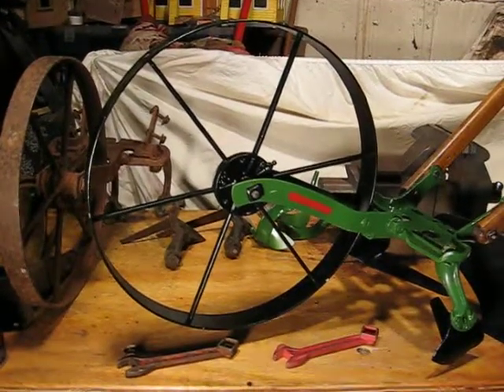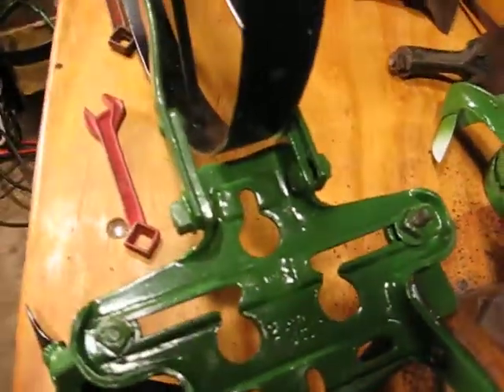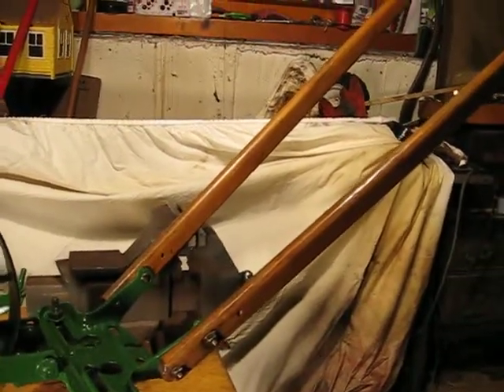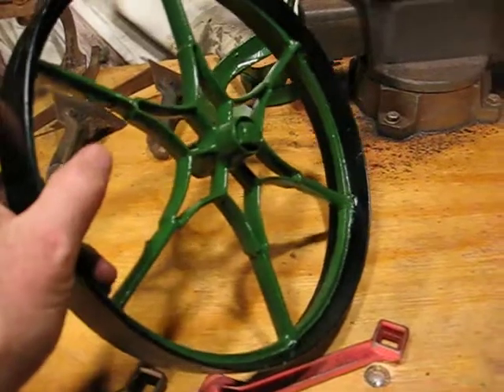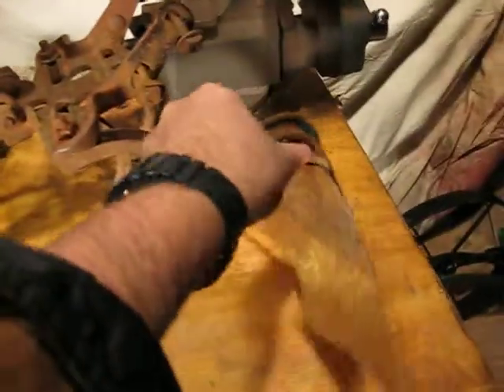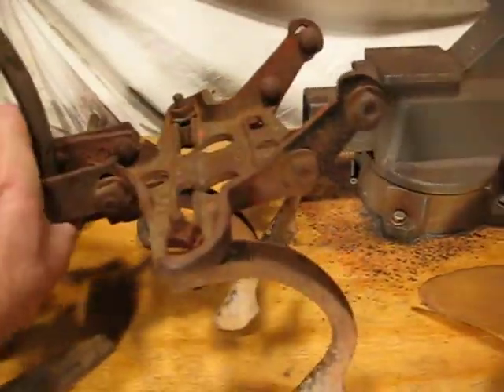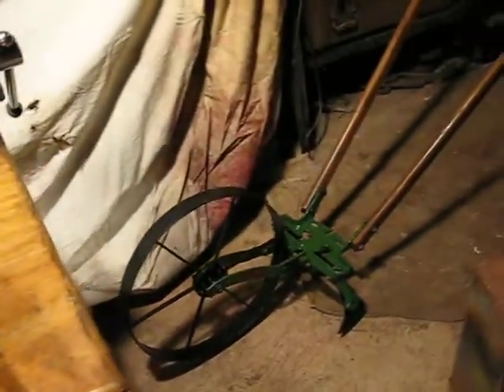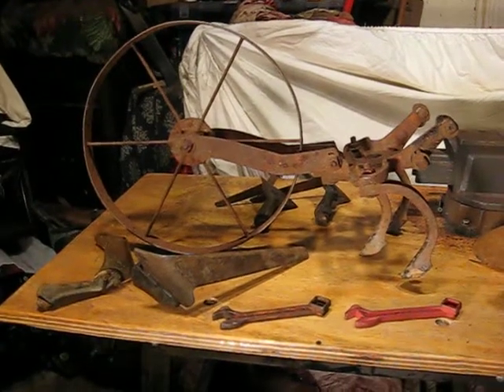Planet Jr Wheel Hoe Restoration part 5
The final edition of my Planet Jr. wheel hoe restoration, and a review of a Planet Jr. barn find.